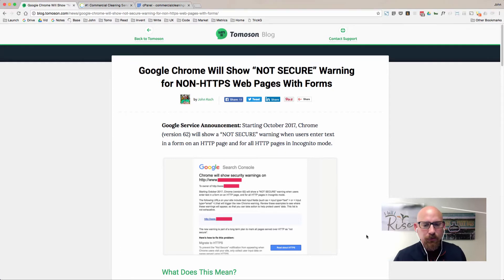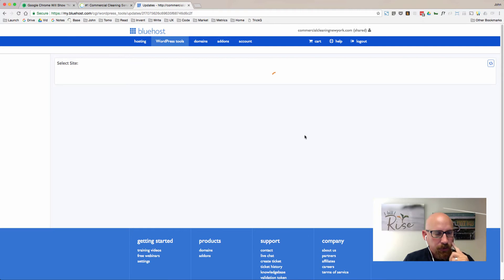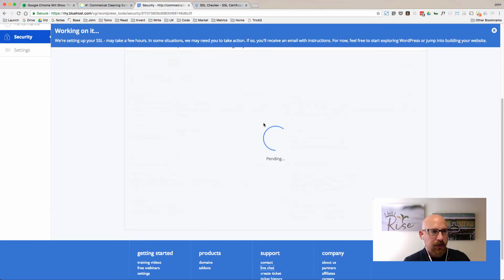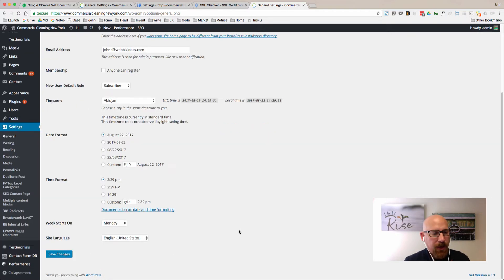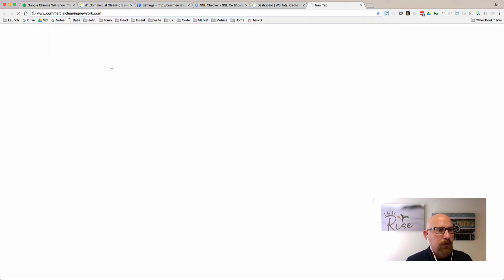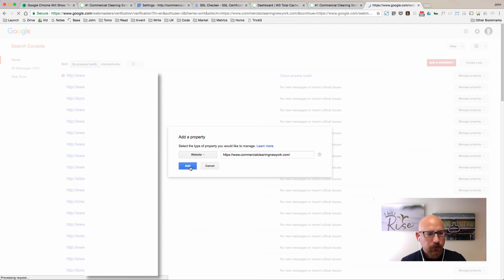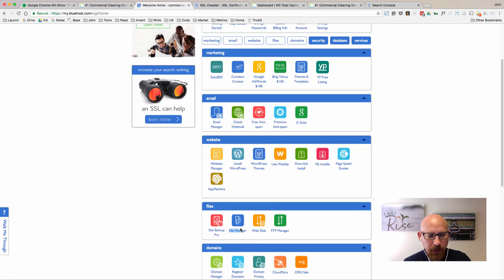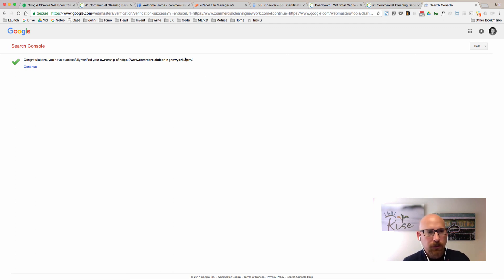Bluehost: How to Install an SSL Certificate for Wordress and Notify Google of The URL Change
HOW TO FIX THE "NOT SECURE" WARNING

1. HAVE A PRO DO IT
will install your SSL and save you the headaches of reissuing and reinstalling it each year. I would recommend this option if you don't have BlueHost or get stuck.

2. DO-IT-YOURSELF
If your website host is BLUEHOST you are in luck. It’s pretty painless and cheap! Just watch my video tutorial above.  If you don't have BlueHost, consider switching. They're awesome and you won't have to buy an SSL every year

WHY DOES CHROME SAY MY WEBSITE IS "NOT SECURE"?
You probably noticed that your website shows a NOT SECURE warning message in the URL bar to your website visitors. Why? Because Google Chrome has been taking steps over the past year to make a more secure Internet.

I originally wrote this article in September 2017 when Google announced that they would show “Not Secure” ONLY for websites with forms that don’t have an SSL certificate.

But since then Google Chrome tightened security even more. Now (as of July 2018) it’s as if Google Chrome is publicly shaming ALL websites with unencrypted connections by displaying a “Not Secure” message. This is Google’s way of pushing business owners to embrace HTTPS encryption.

READ MY ENTIRE BLOG POST HERE